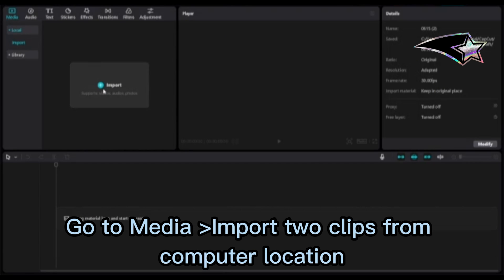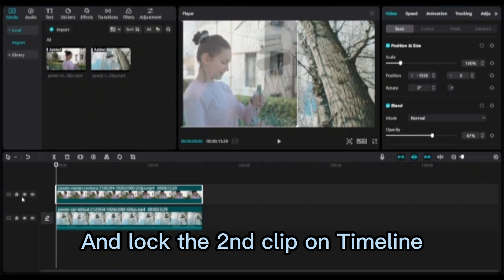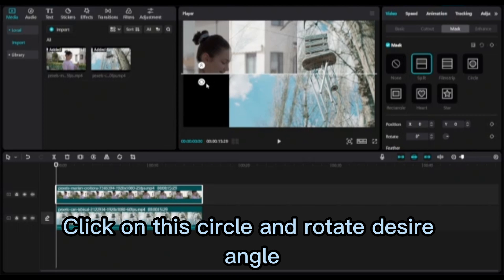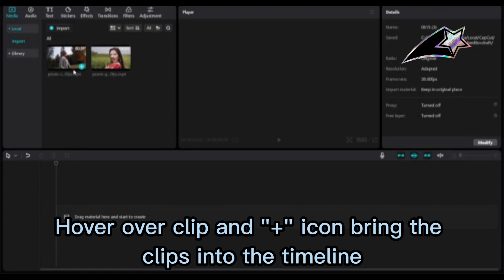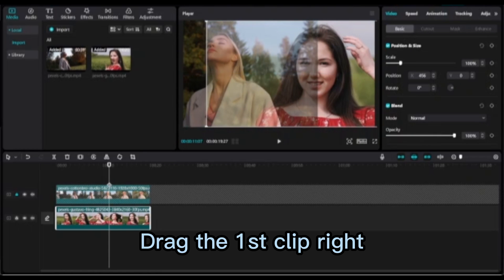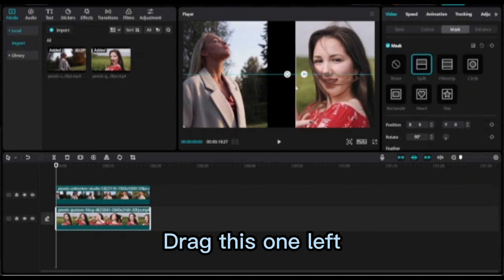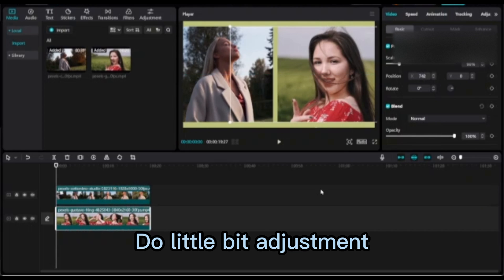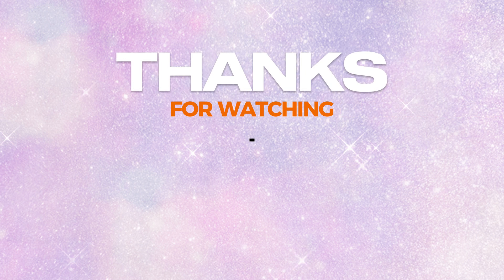How to Create Split Screen CapCut PC and Mac| Add two video side by side CapCut PC| CapCut Edit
In this tutorial, You will learn How to create split screen in CapCut PC and Mac.
how to add two videos together side by side with CapCut
⌚TimeStamps:
0:00 Intro
0:22 Method 1
2:59 Method 2
👇Relevant hashtags

how to split screen two videos on capcut
how to make a split screen video on capcut
how to make a split screen in capcut
capcut split screen
how to make a split screen on capcut
how to put two videos together side by side with CapCut
2 videos in one screen capcut
capcut two videos side by side
how to edit two videos in one frame capcut